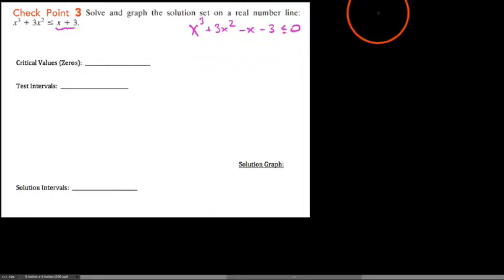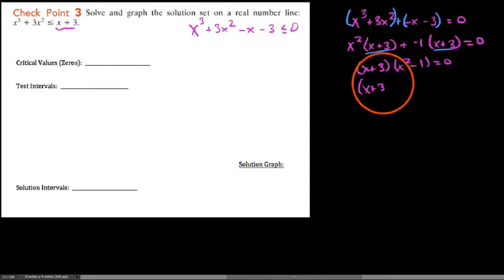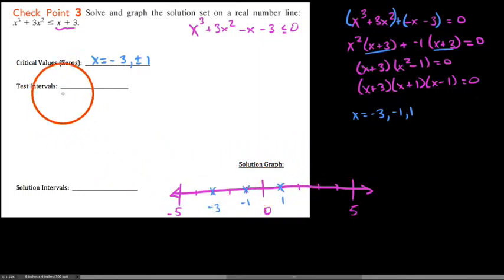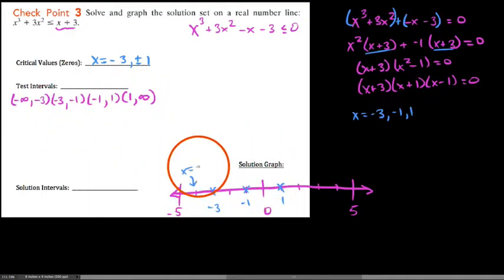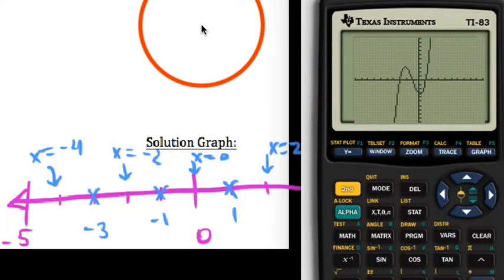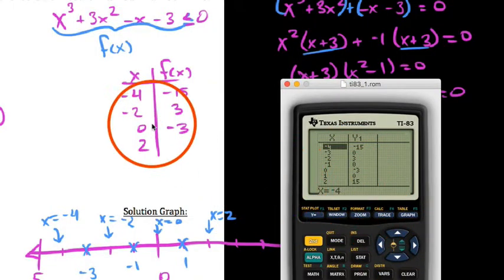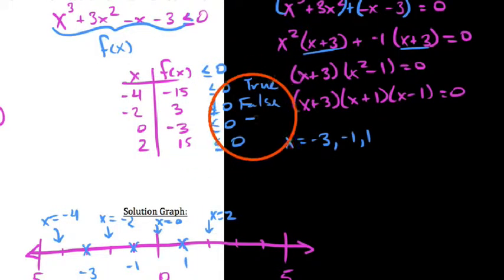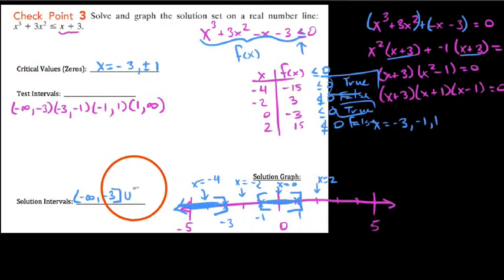Alg3 , 3.6.3 , Solving polynomial inequalities, Example #3